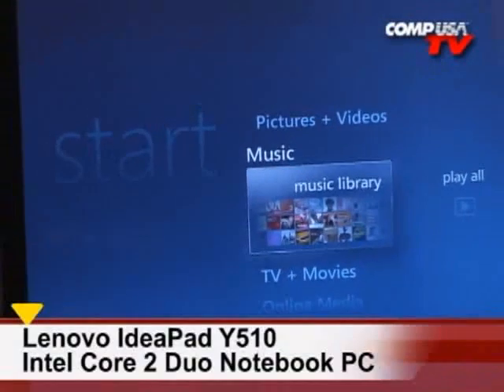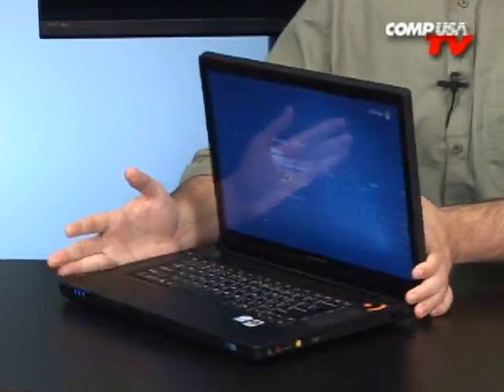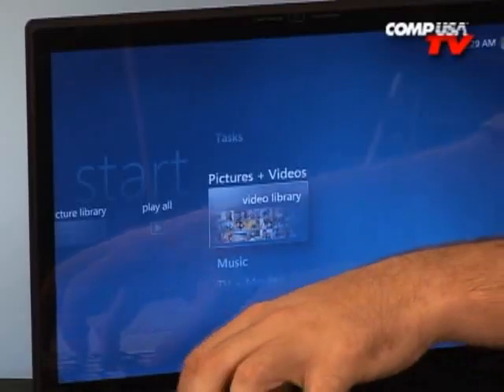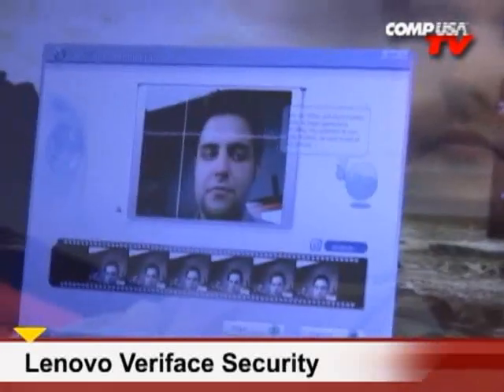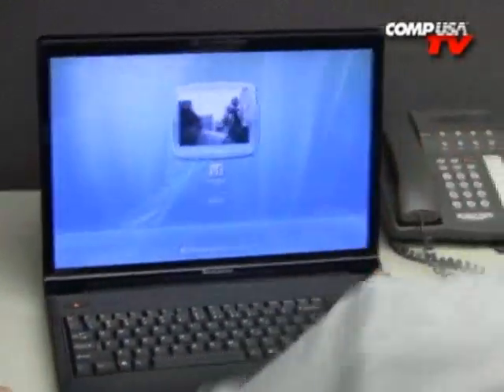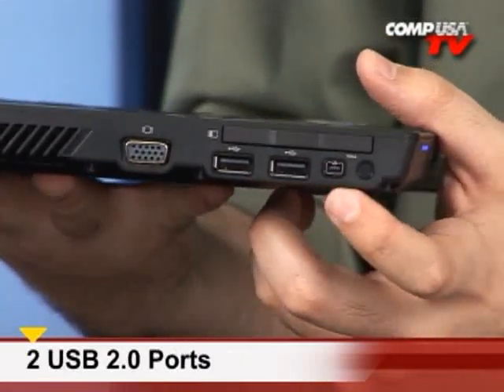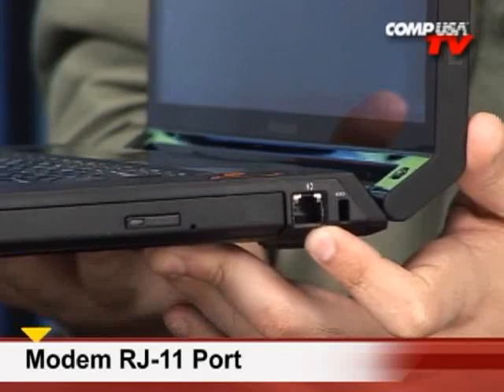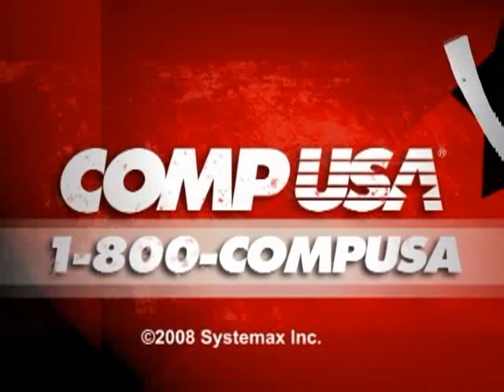Lenovo IdeaPad Y510 Notebook PC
The Lenovo IdeaPad Y510 notebook PC-- your new home and home office entertainment center that makes your ideas come to life. This elegant and versatile notebook packs a lot of power and performance in a small, highly mobile package. This masterful 6.4-pound PC features a 15.4-inch display, an Intel Core 2 Duo T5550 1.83GHz processor, a 250GB Hard drive, and 3GB of DDR2 memory, and a DVD Recordable optical drive -- all running on the Windows Vista Home Premium operating system. This Lenovo IdeaPad Y510 boasts Dolby Home Theater premium audio with four speakers and a sub-woofer, Multimedia Control Center to give you a one-stop total entertainment environment with a convenient Shuttle Key that puts volume and equalizer controls with easy reach.